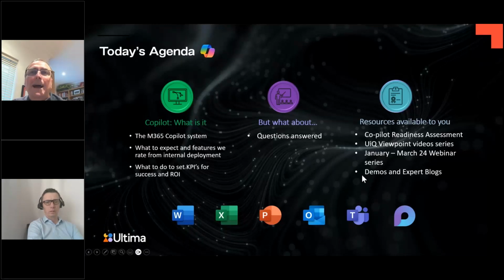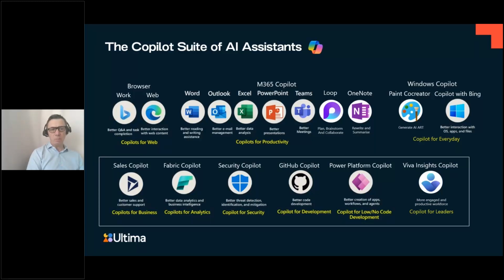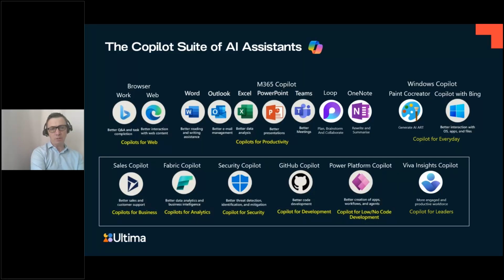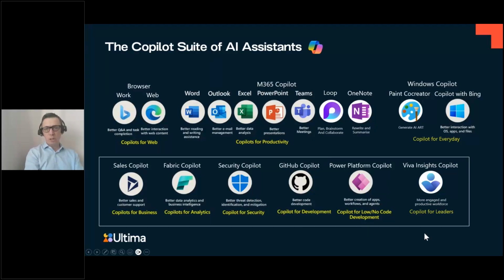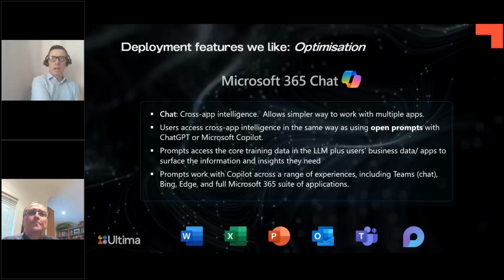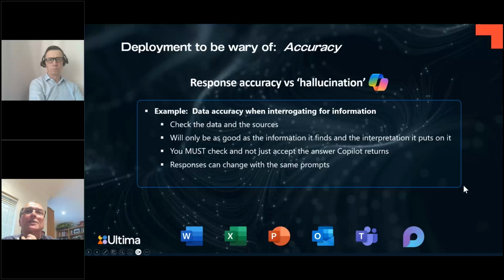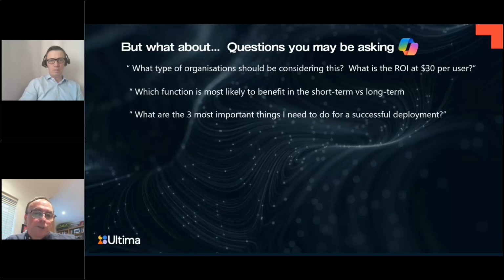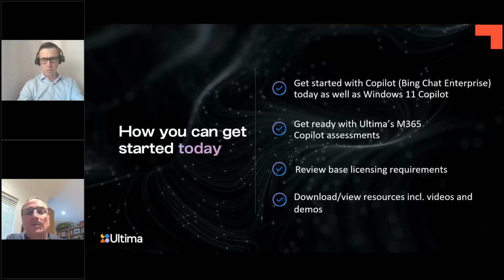Microsoft Copilot Essentials Webinar: Exclusive Insights and Best Practice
As a selected early start CoPilot partner, and our own AI expertise, Ultima is perfectly placed to answer the hard questions on practical ways to harness the power of AI.

During this talk, we will debate:

Investment vs return. Where we see the opportunities
The role and application of CoPilot:
Strengthening workforce capacity and business resilience.
Reducing time to market and accelerate business change
Delivering more with less